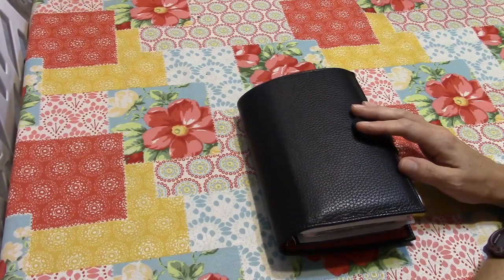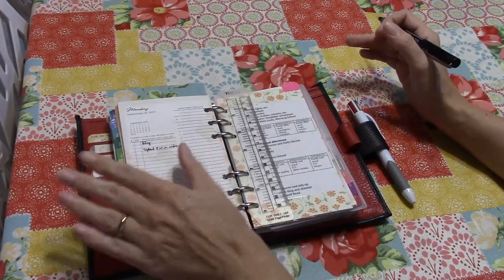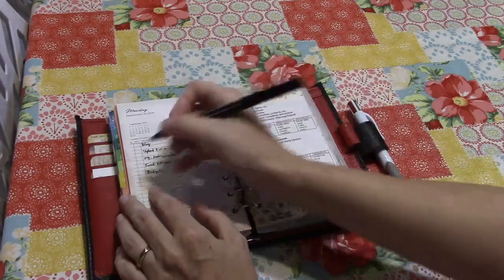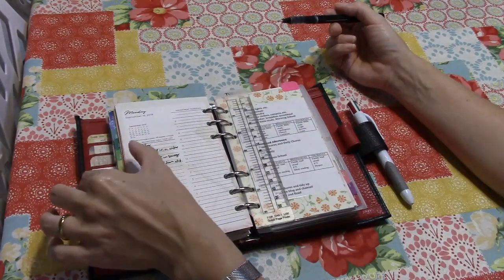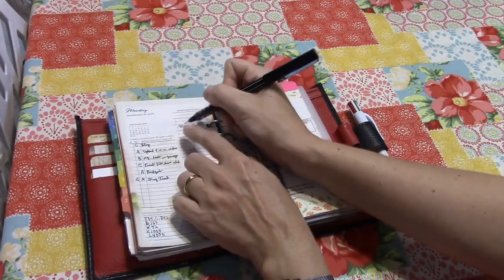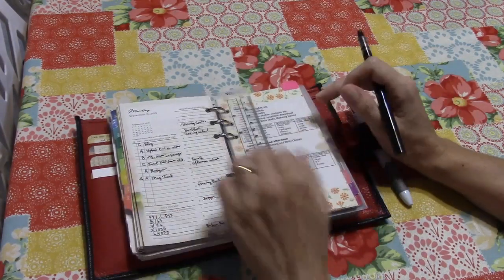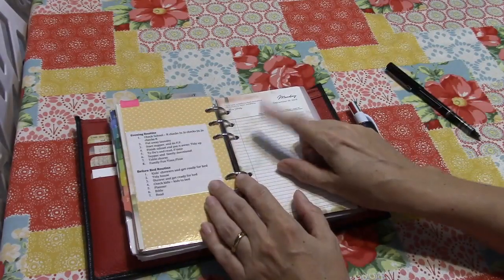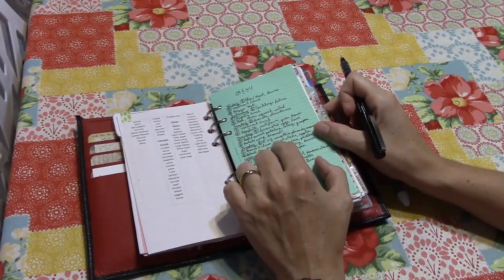Plan With Me: Functional and Detailed